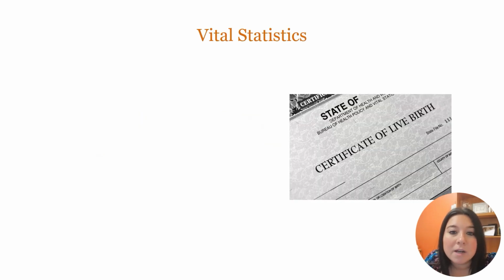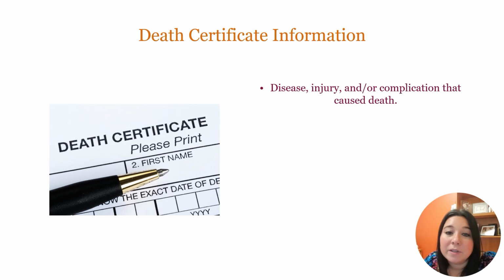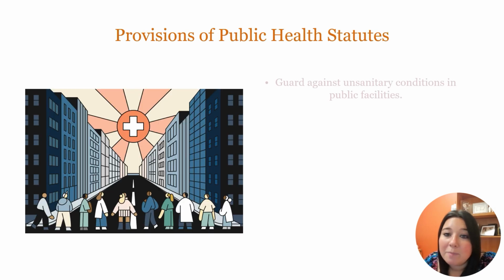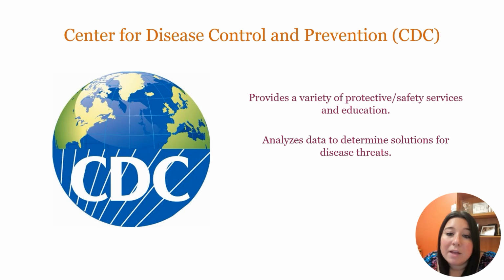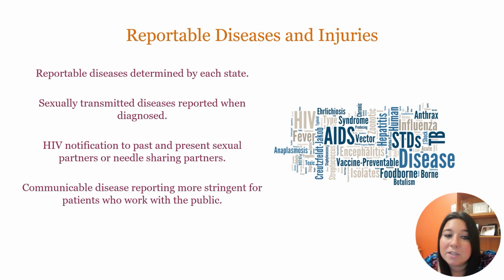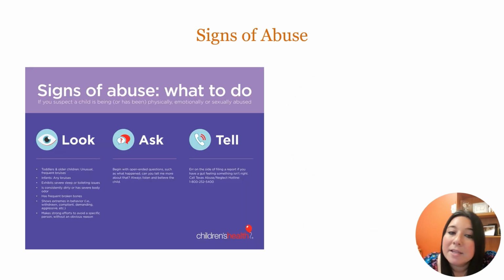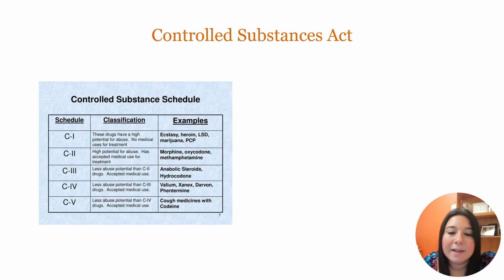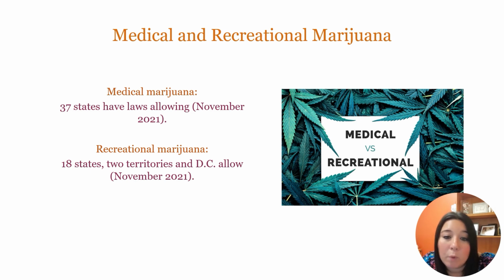DEN 205 Chapter 9